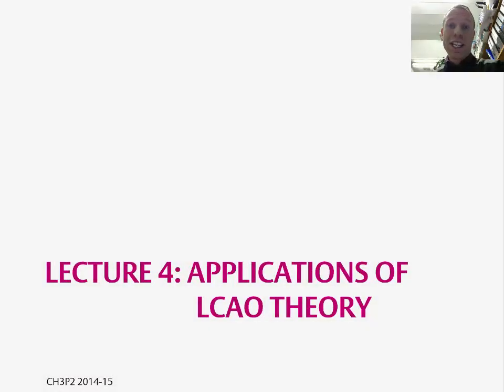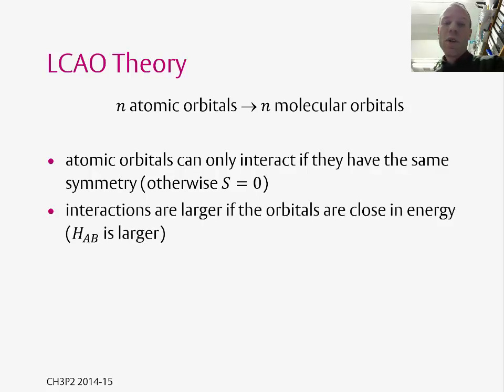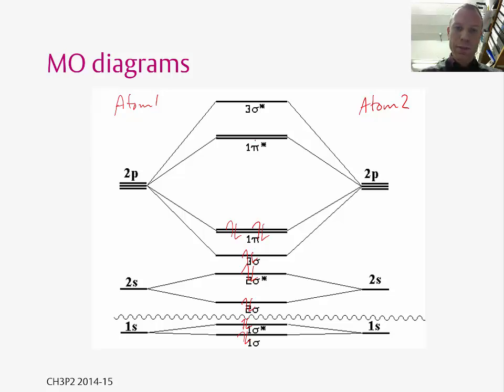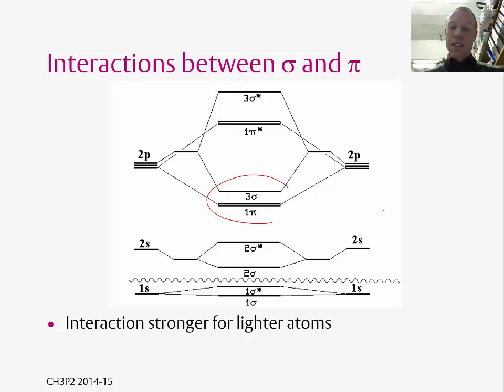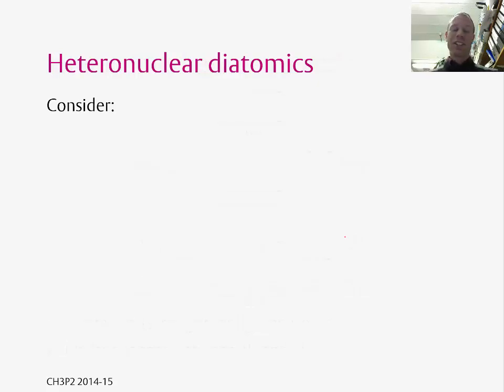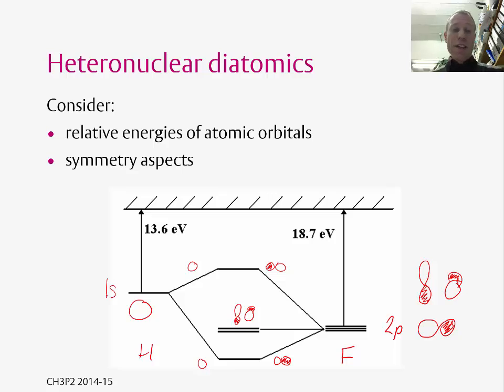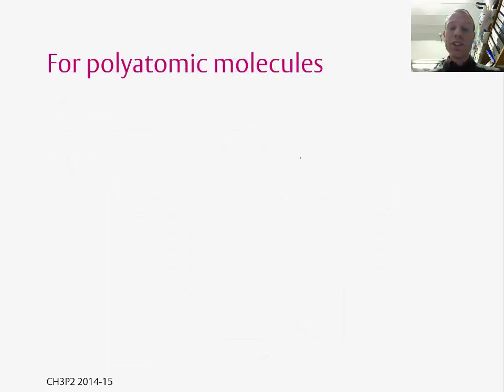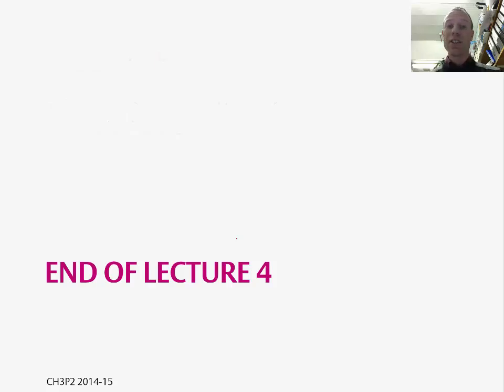CH3P2: Lecture 4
Lecture 4/7 on Atomic and Molecular Structure and Spectroscopy, part of module CH3P2 at the University of Reading